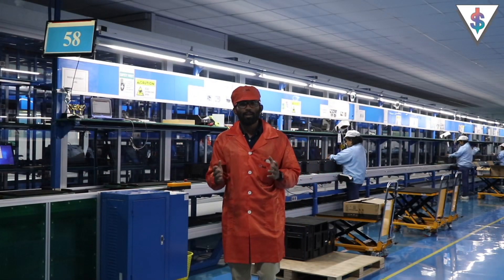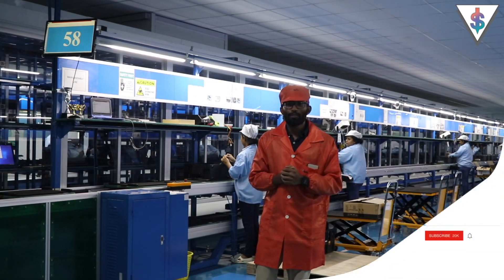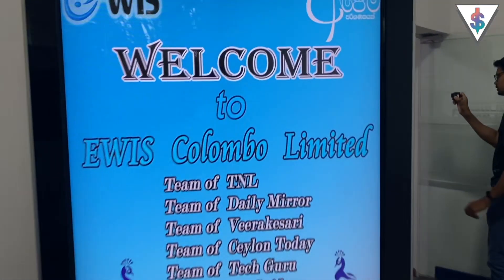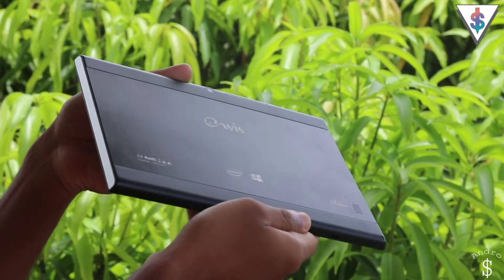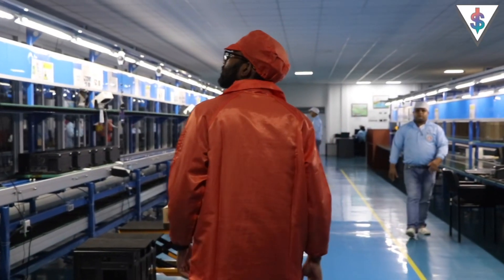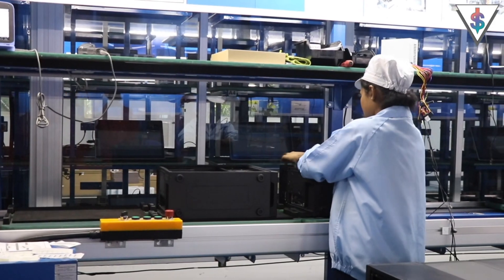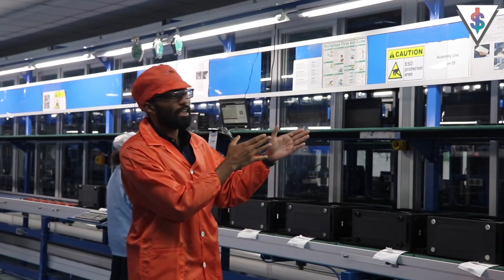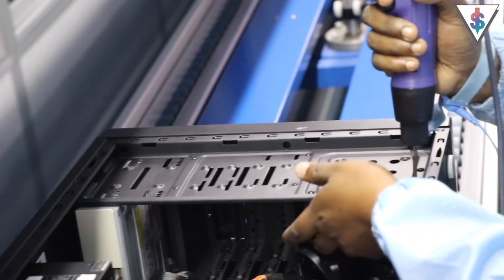E-Wis PC Manufacturing Plant Tour - How a PC is Manufactured in Sri Lanka 🇱🇰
E-Wis invited me to checkout their PC Manufacturing Plant in Suriyawewa, Hambanthota, Sri Lanka few weeks ago. In this video, I will be sharing with you what I experienced.

⬇ Send Fan Mail or products to review ⬇

Andro Dollar,
No.3,
Station Road,
Egodauyana,
Moratuwa,
10400,
Sri Lanka